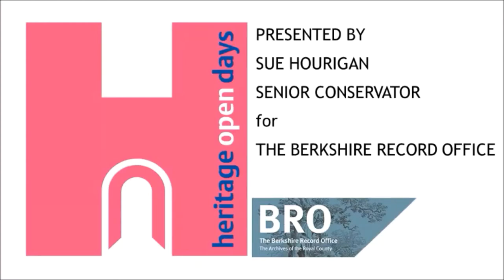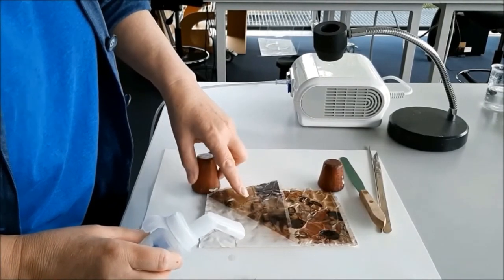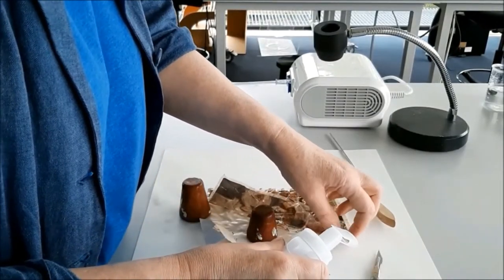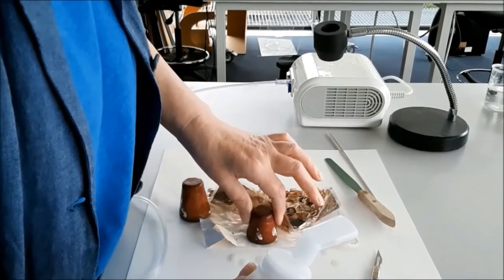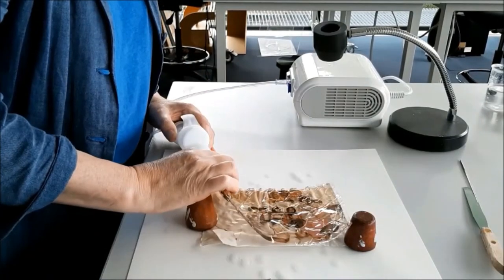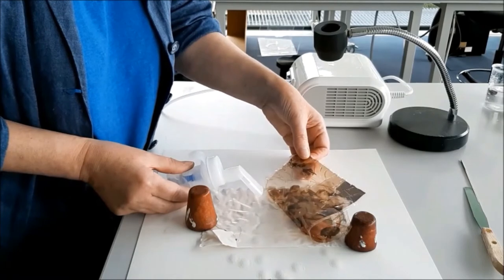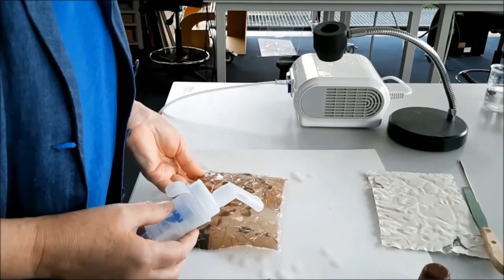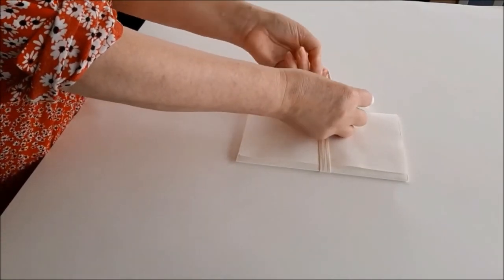BRO Heritage Open Day 2020 - Conservation Treatment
Discover just how we look after the documents in our care by watching our conservator stabilize a damaged photograph.